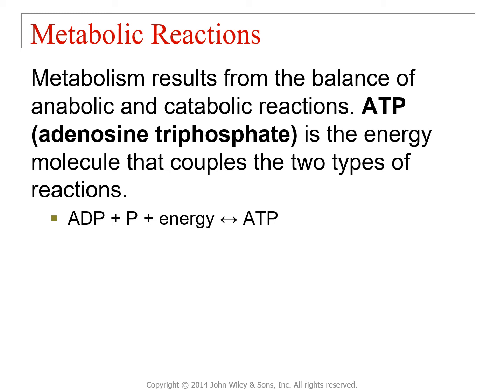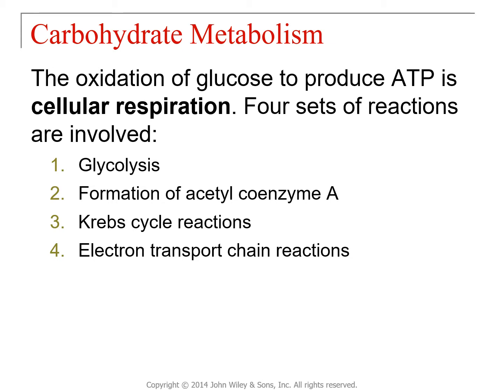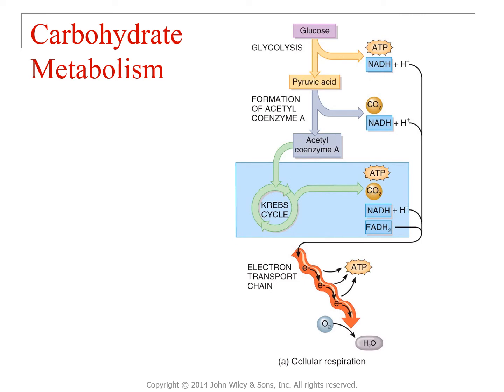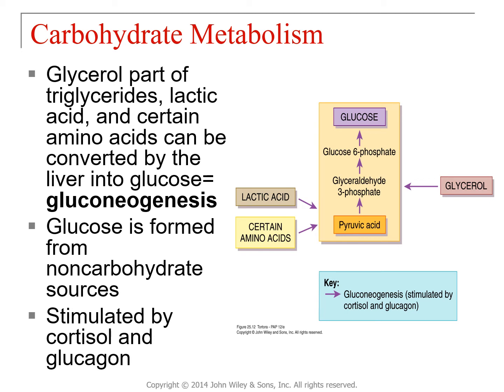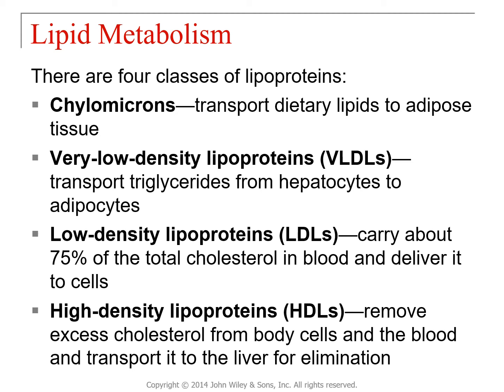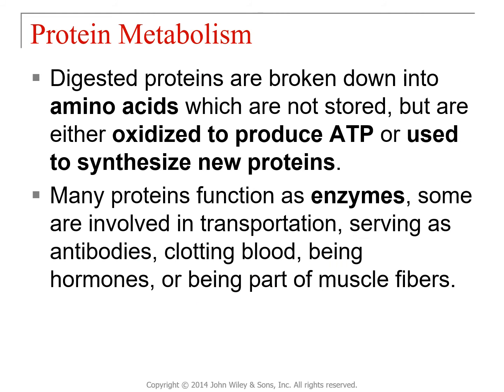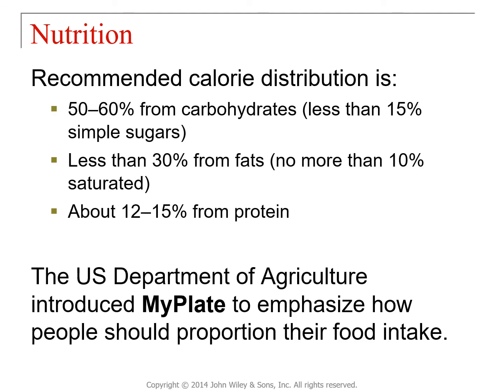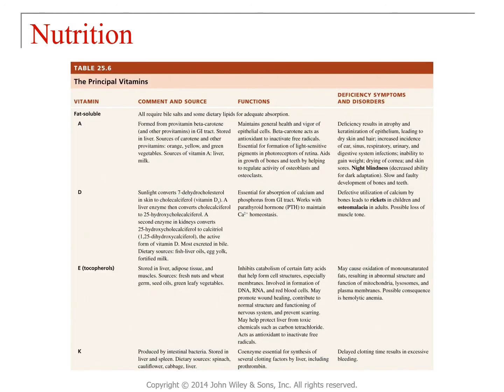HAP101 F2020 2_3 Chemical Level Metabolism and Nutrition NARRATED